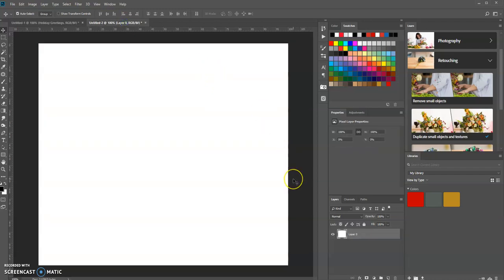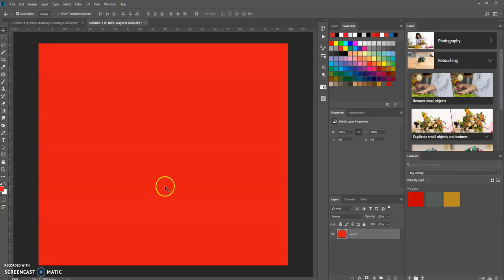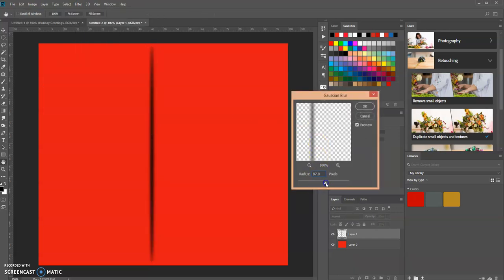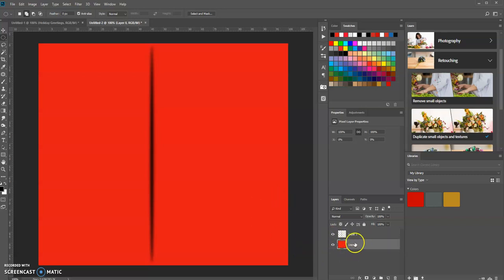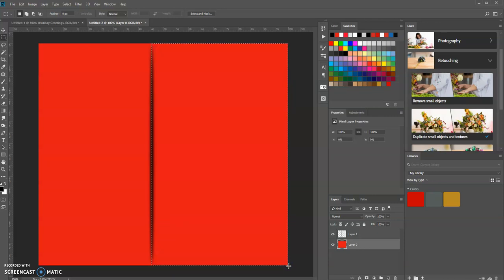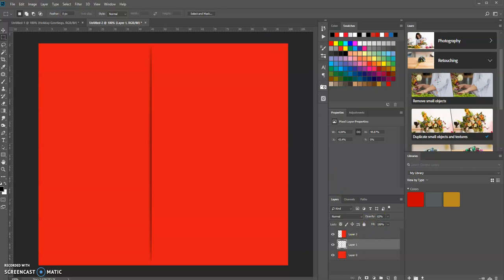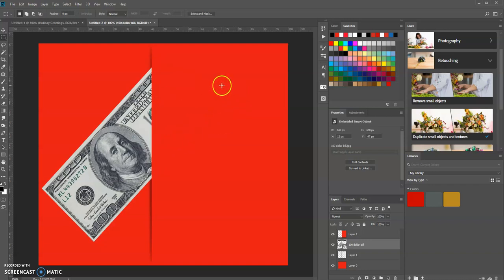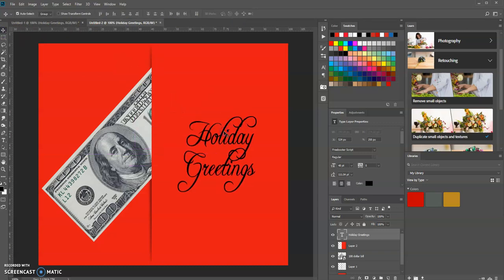How To Create A Holiday Greeting Card In Photoshop | Photoshop CC Tutorial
You will learn how to create a holiday greeting card in photoshop.